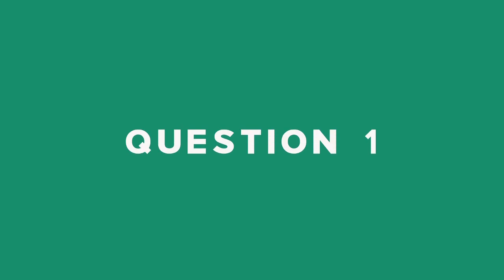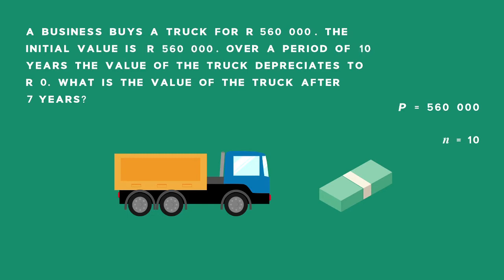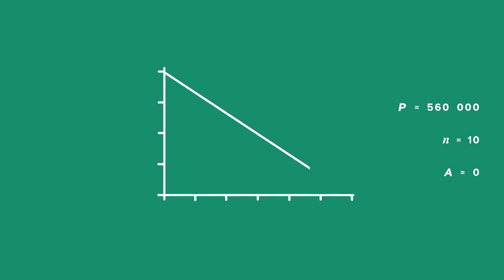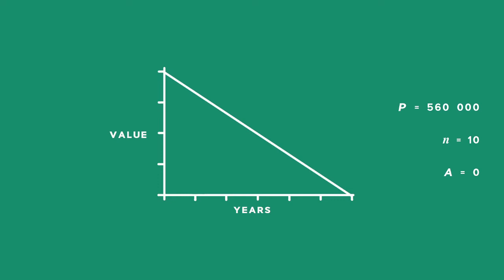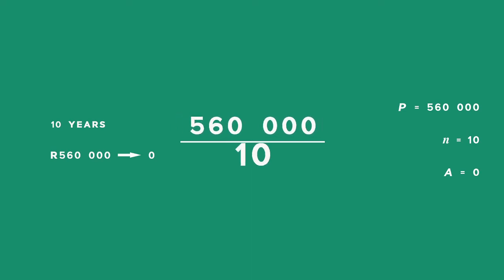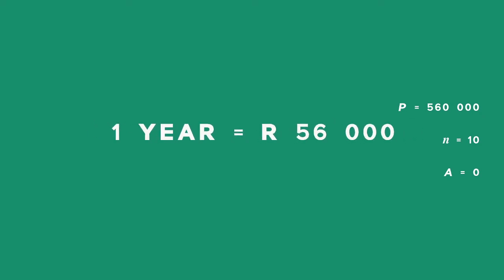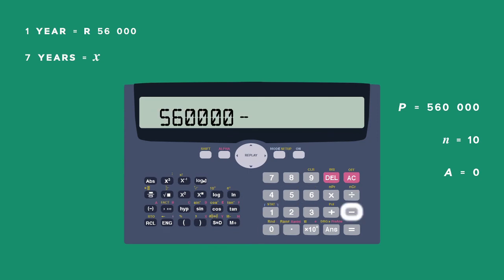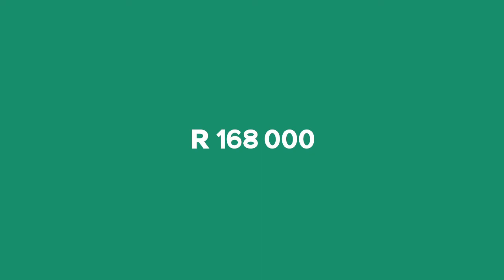Back2Basics: Simple Depreciation: Question 1